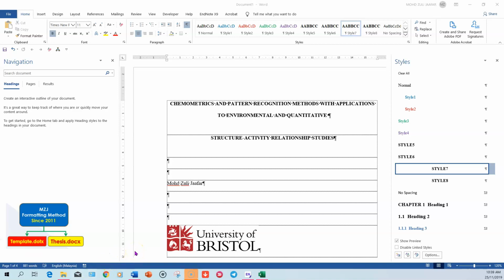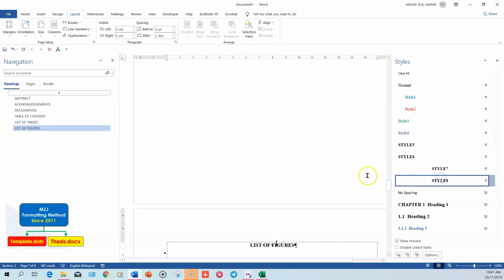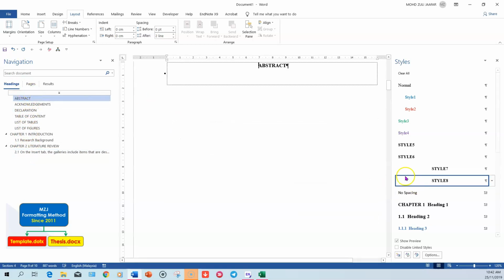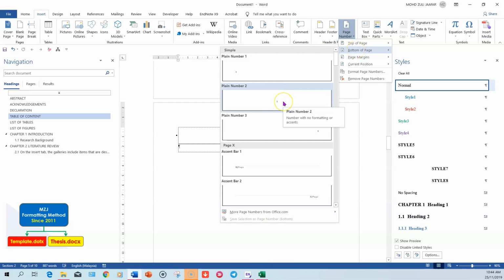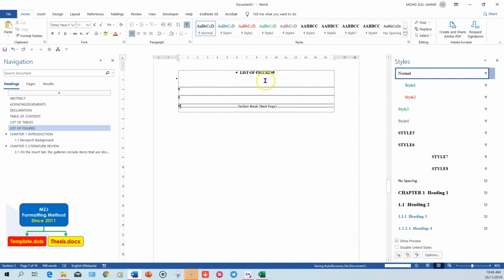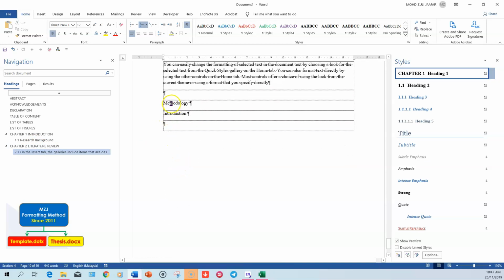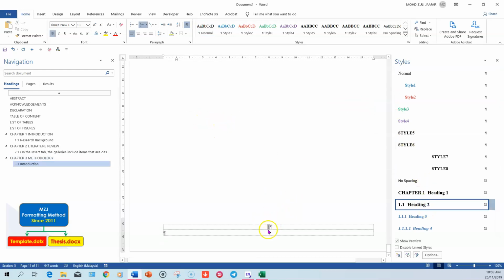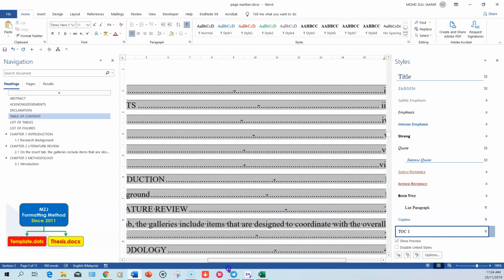Manage page number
Roman, Arab, Continue, jumping number, sectain break.